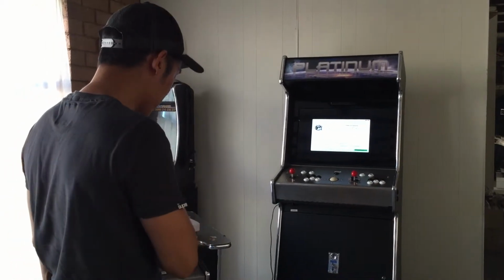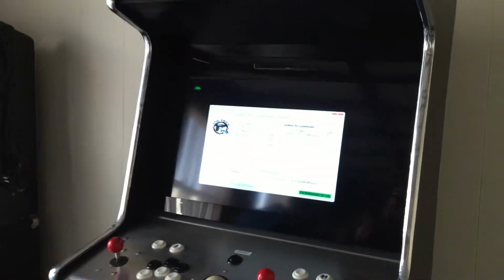My Games Room Gun Calibration